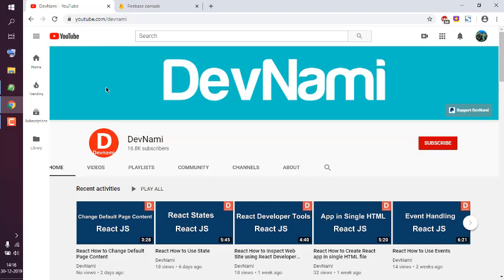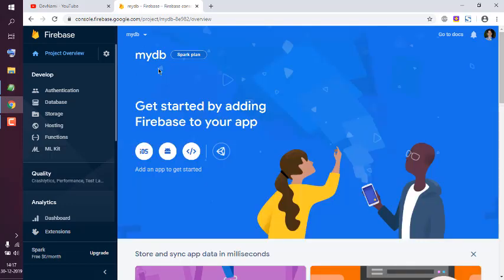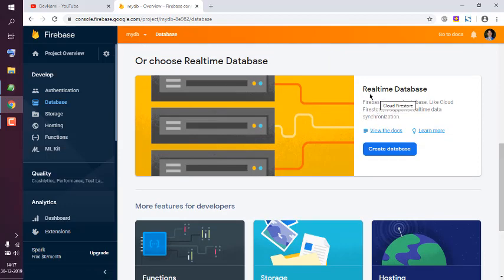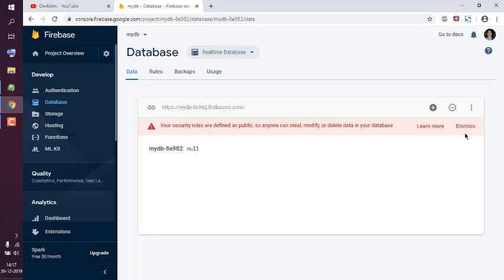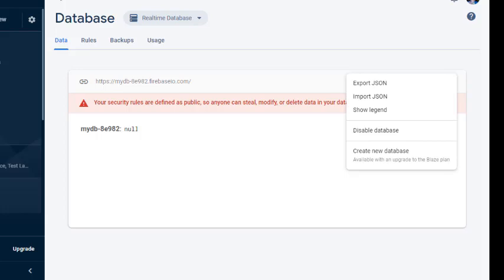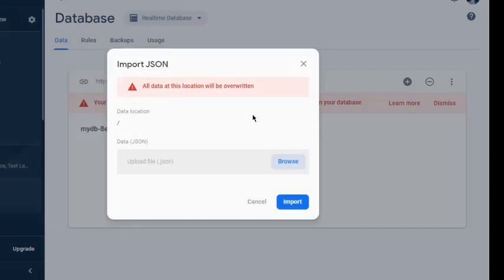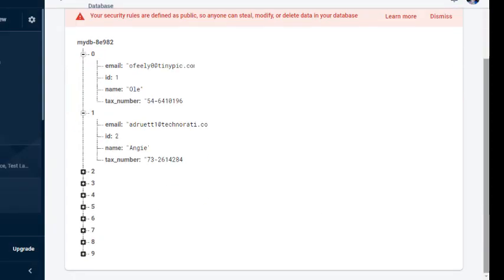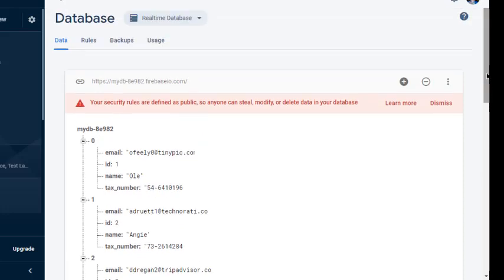FireBase - How to Import JSON Data in Realtime Database in FireBase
Learn How to Import JSON Data in Realtime Database in FireBase. Learn Import JSON To Cloud Firestore. How to import json data into Firestore.